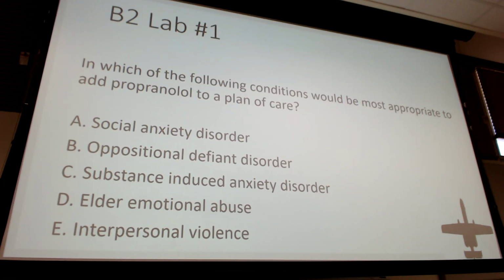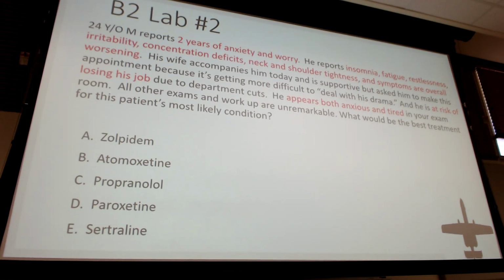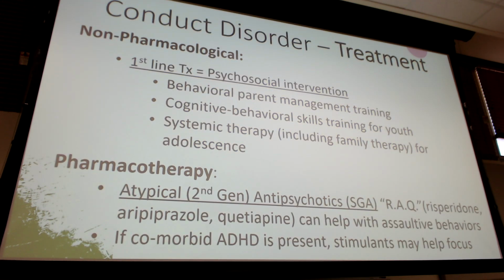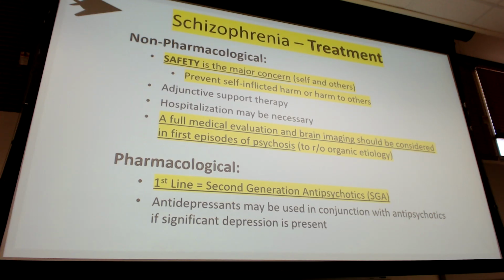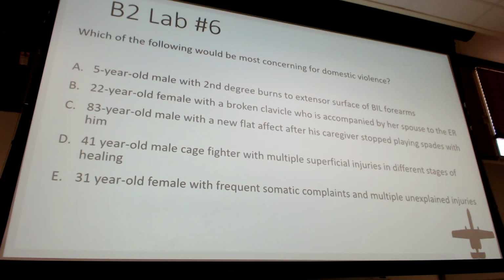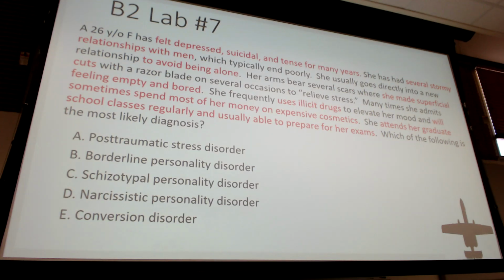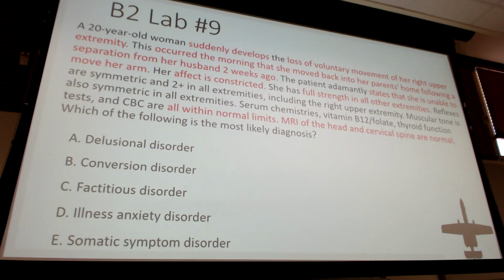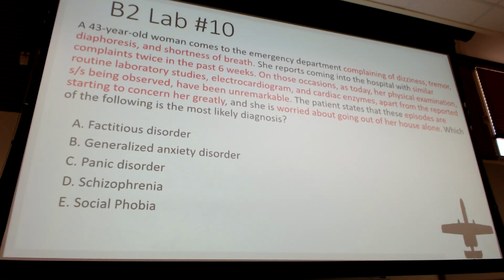Psych Block 2 Partial Review